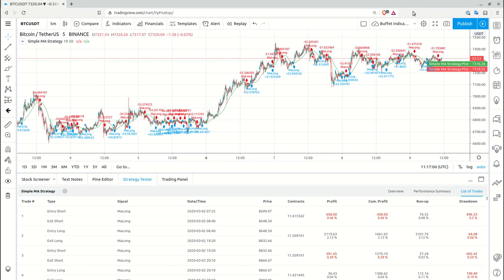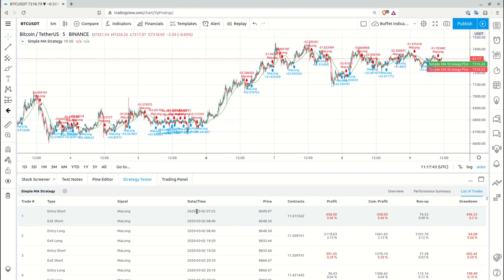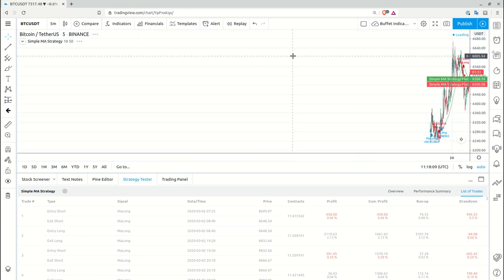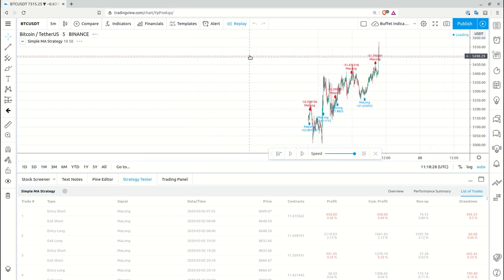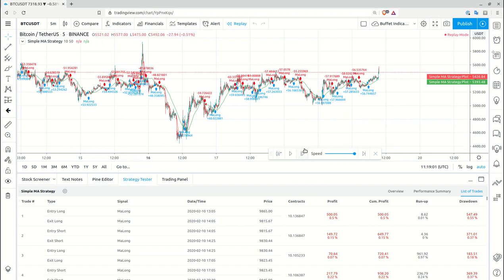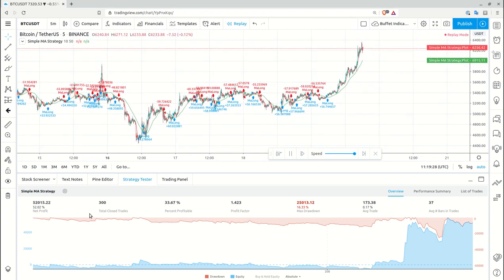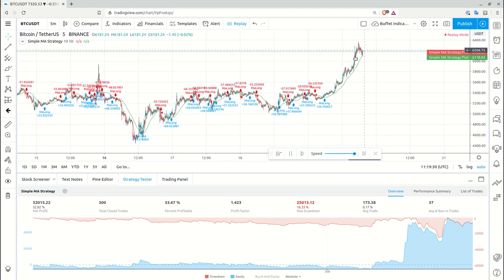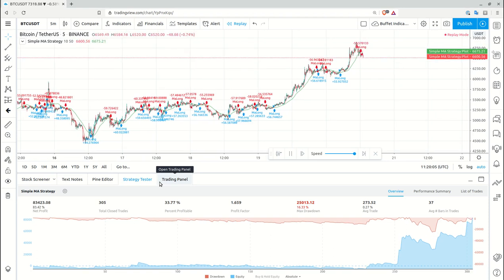Extending backtesting range for intraday strategies in Tradingview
In TradingView there is a very irritating limitation of 10k bars per strategy in strategy backtesting. So with 5m bars, you'll have only 1 month of data. Quite often that is not enough to say for sure if your strategy works or not.
In this video, I show the way to extend this limit a bit with replay functionality. It's a quite simple way that will allow you to get historical performance beyond the last 10k bars.